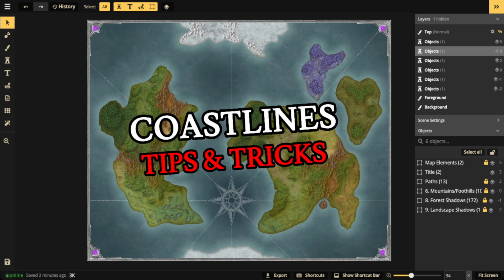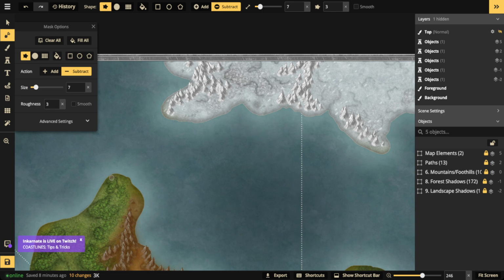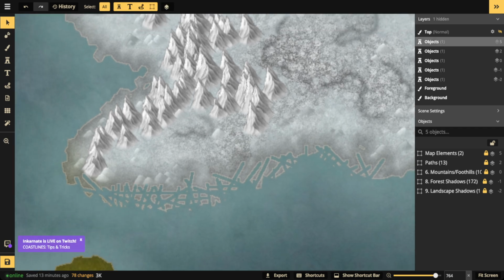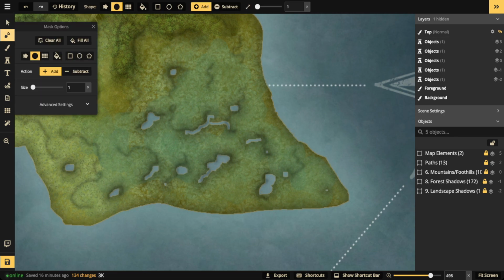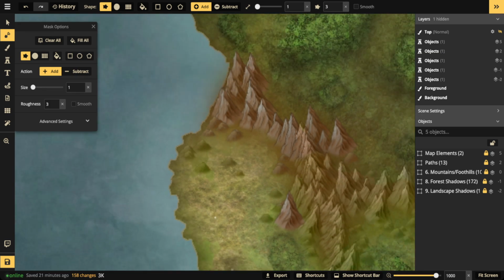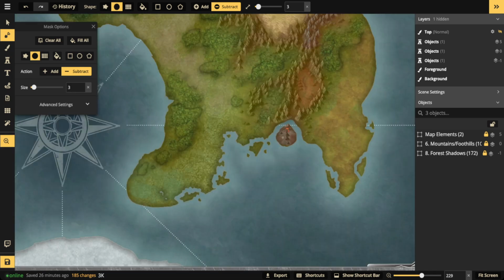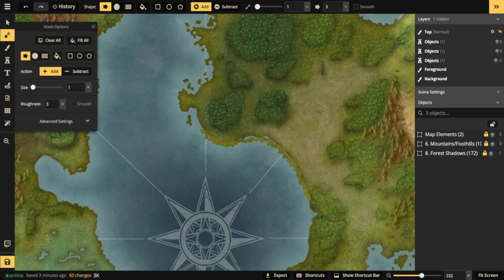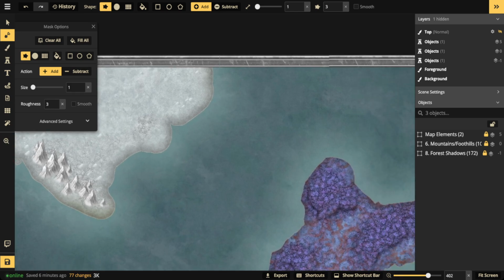COASTLINES: Tips & Tricks | Inkarnate Stream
In this video we will be doing our COASTLINES: Tips & Tricks stream with the Fantasy World style. Interested in learning how to make archipelagos, inlets, straits, bays, and so much more? Come join us!

Clone and edit this map to follow along in the video.

Chapter Titles

00:04 Getting Started
00:50 The Mask Tool
02:00 The Edgy Brush
03:05 Horns
04:35 Fill Bucket
07:00 Cracked Ice
12:25 Swamps
16:50 Add Mode vs Subtract Mode
17:40 Making a Bay
20:15 Making Islands
23:15 Straits
29:45 Archipelagos
31:25 Wrapping Up